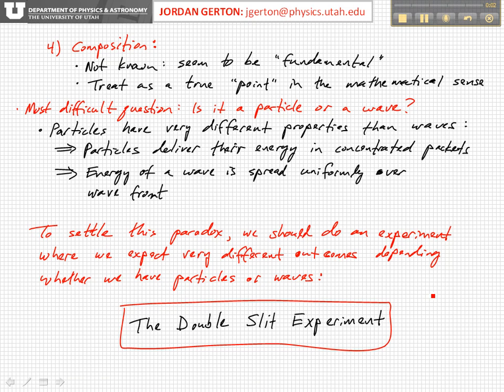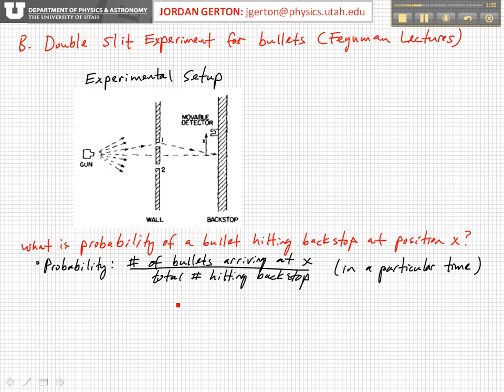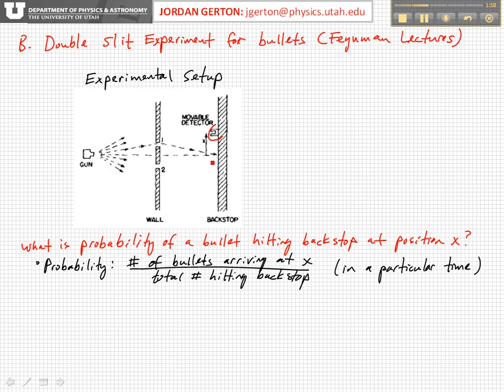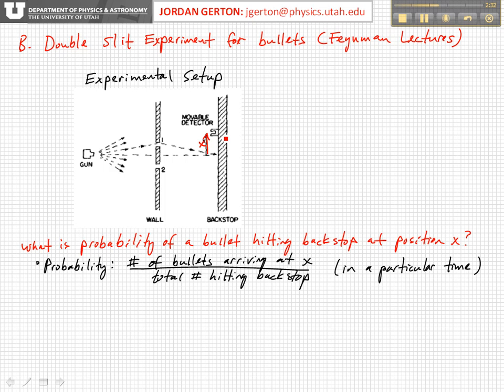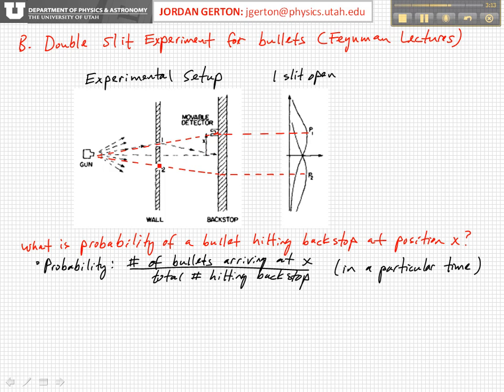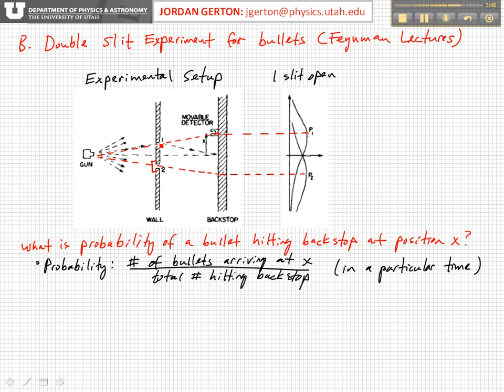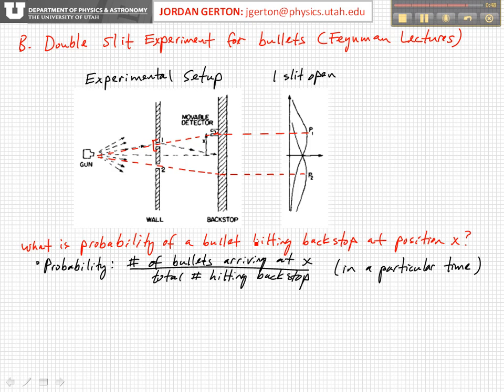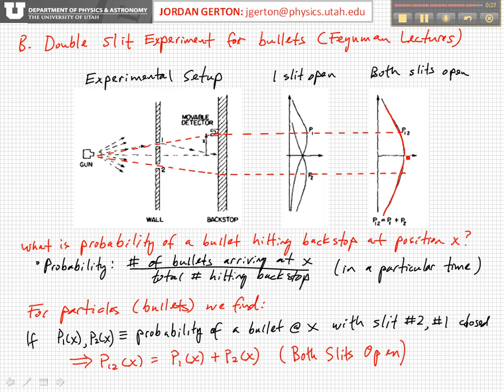PHYS3740 Lecture16-3 Wave-Particle Duality